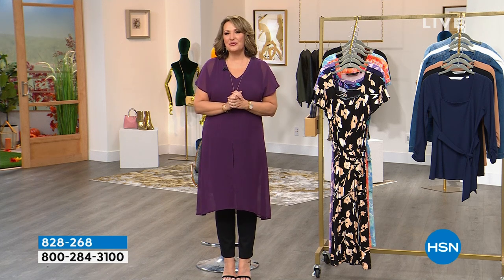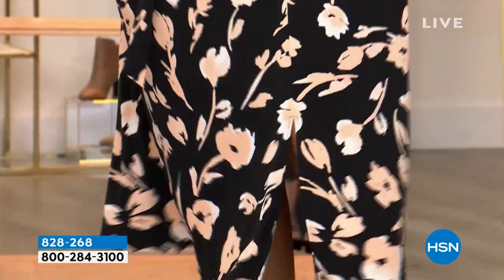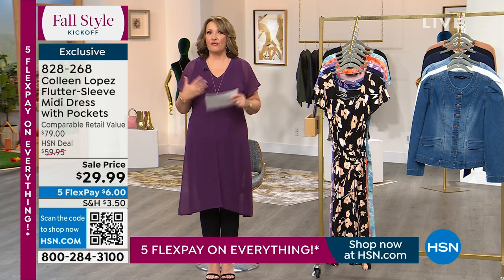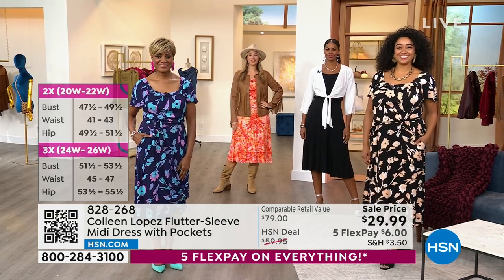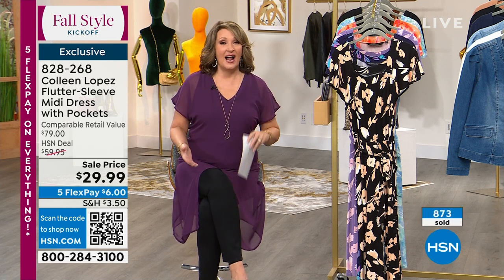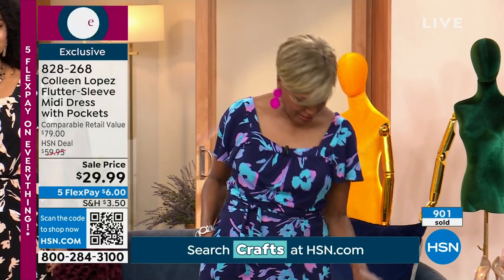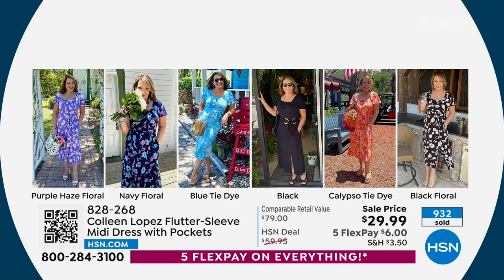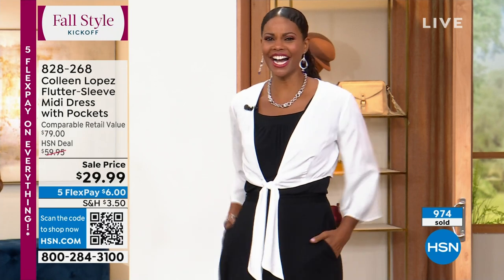Colleen Lopez FlutterSleeve Midi Dress with Pockets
Flattering, fashionable and functional, this fluttersleeve dress checks all the boxes with style and comfort for women of all sizes and heights.